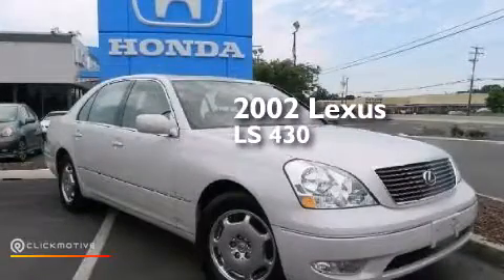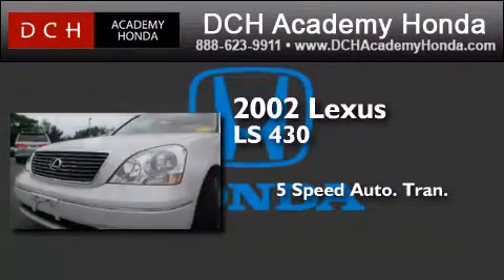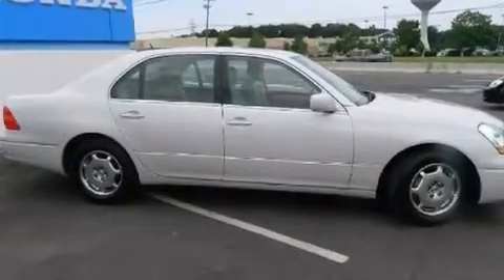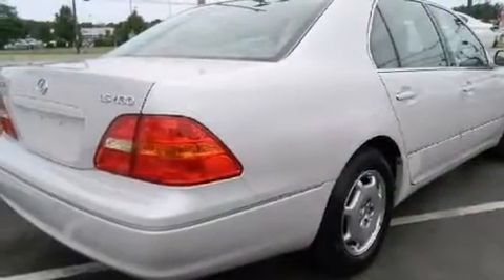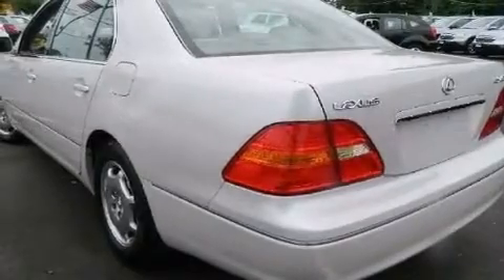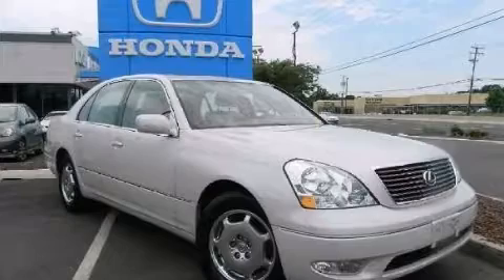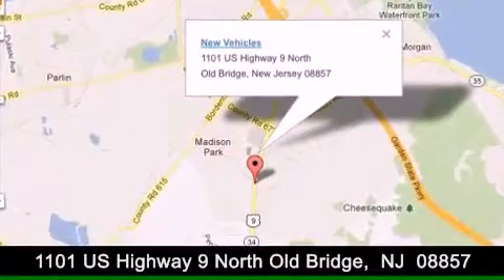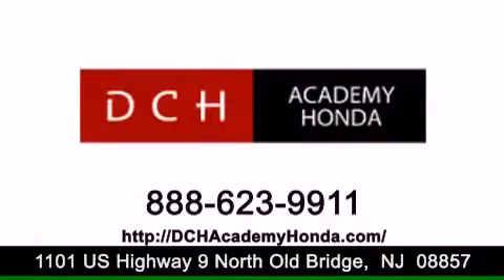Pre-Owned 2002 Lexus LS 430 Old Bridge NJ 08857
We have been honored to serve the Old Bridge NJ area , we promise that your experience at our dealership will exceed your expectations ! Year : 2002 Make : Lexus Model : LS 430 Engine : Gas V8 4.3/262 Trans . : Automatic Exterior : Crystal White Miles : 105,433 Interior : Ecru Stock : AH32608A DCH Academy Honda 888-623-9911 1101 US Highway 9 North Old Bridge , NJ 08857